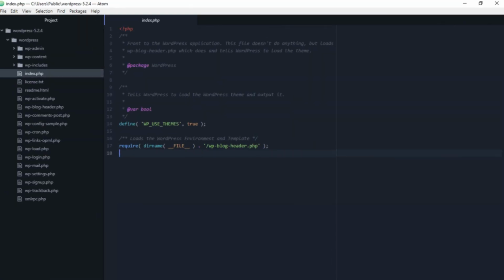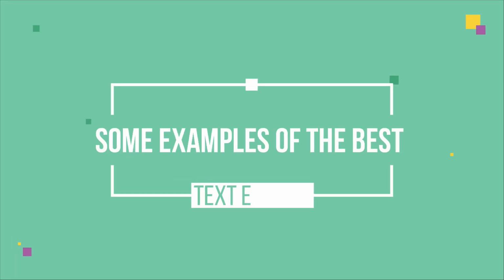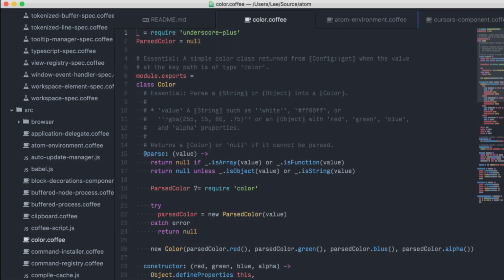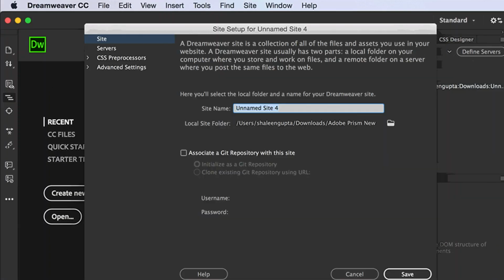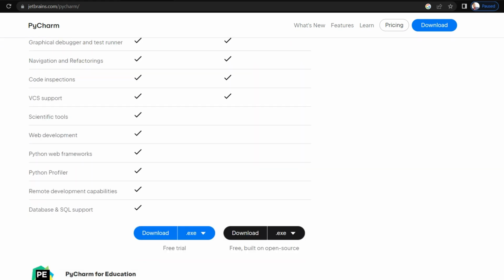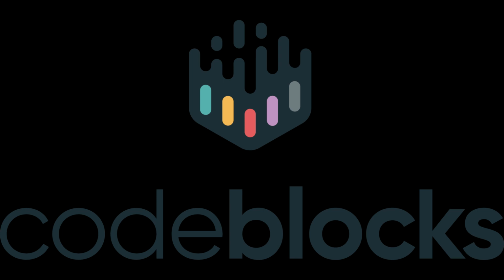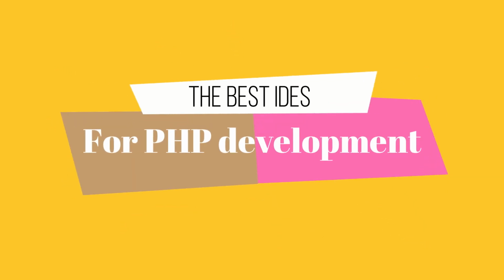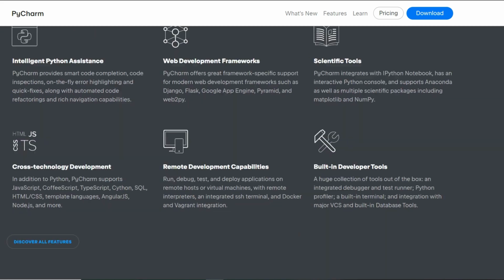Learn programming environments in the shortest time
How much you know about programming environment?
How many programming environments do you know?
Which programming environment is suitable for each programming language?
The answer to all these questions is here!

0:33 Text Editors
1:00 Examples Of Text Editors
2:14 IDE
2:55 Examples Of IDE
5:37 The Best IDE For Each Languages